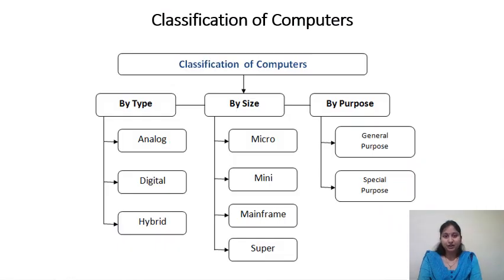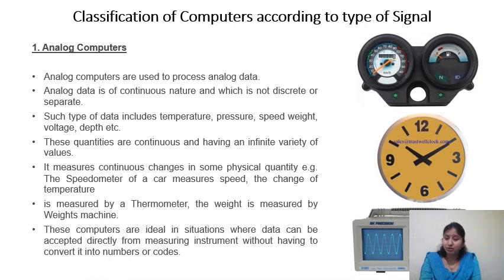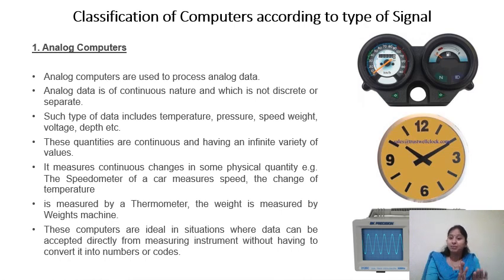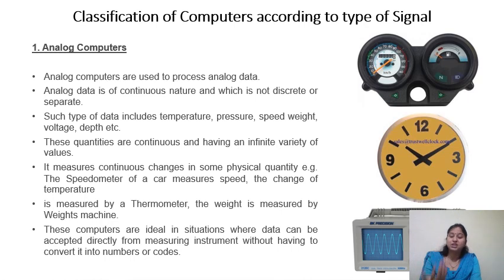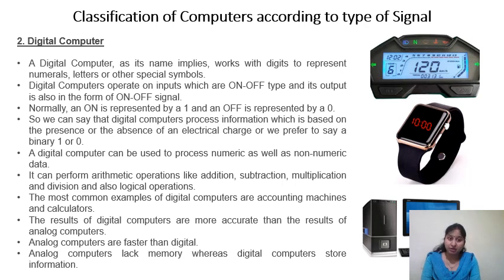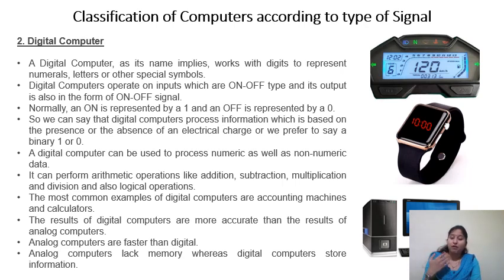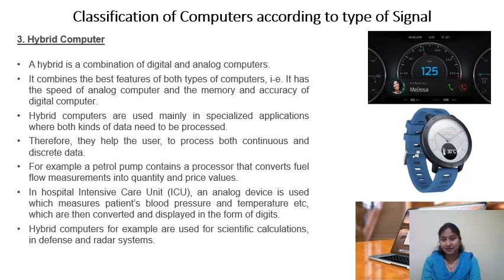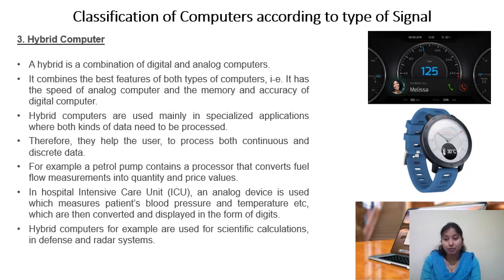Classification of computers according to type of signal